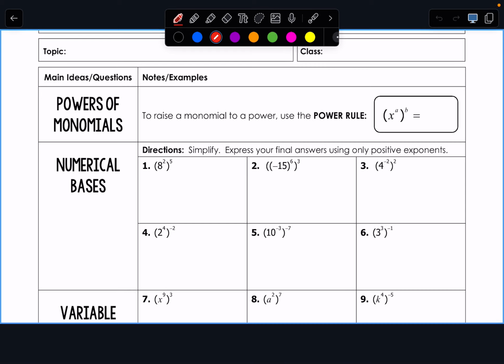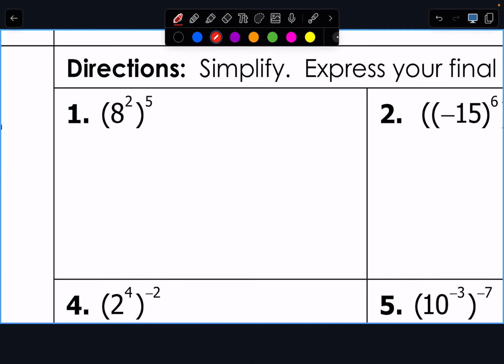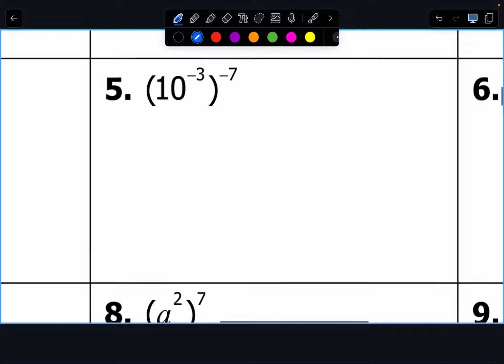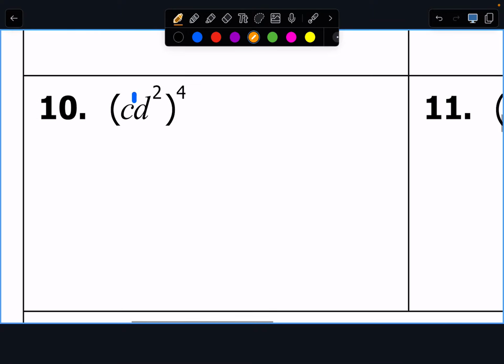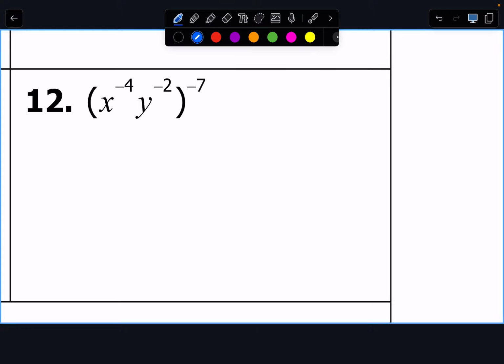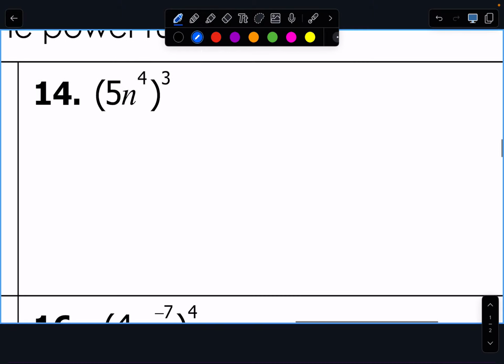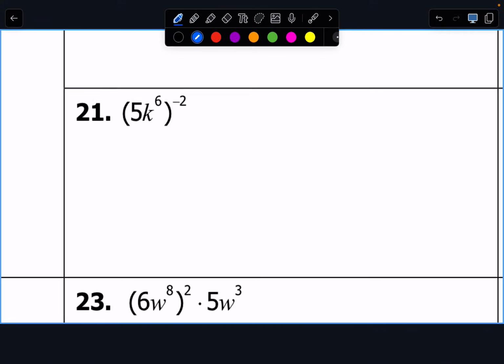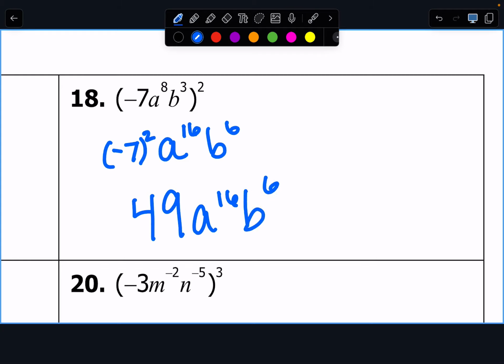Monomials to power math 8 2/25/25